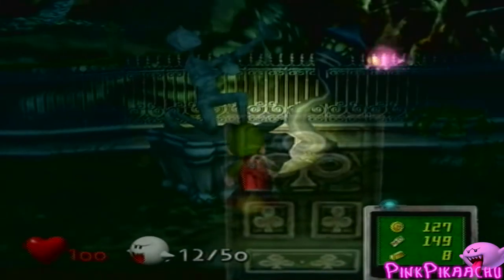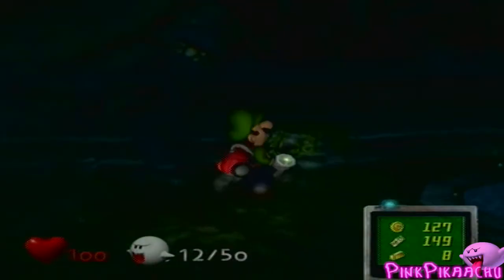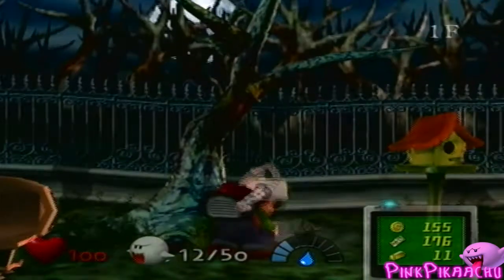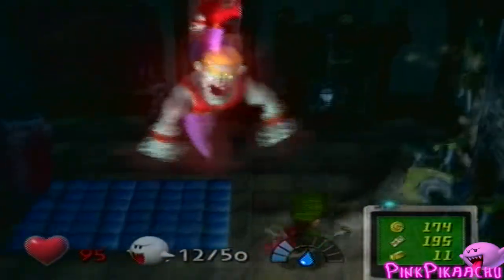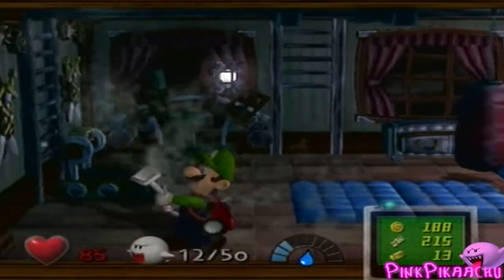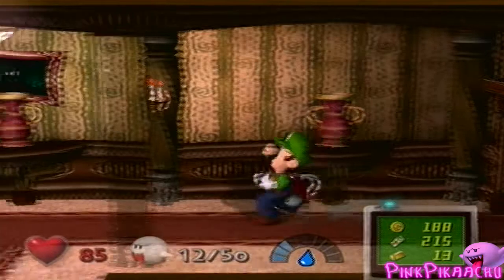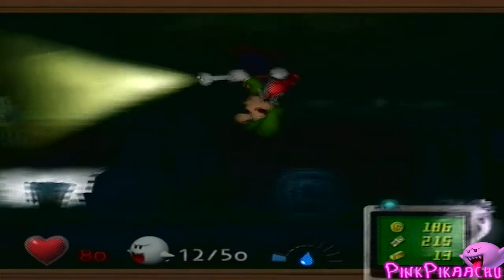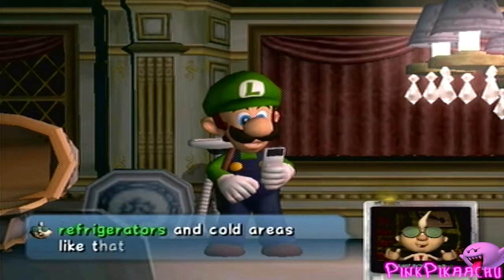Lets Play | Luigi's Mansion - Episode 6 "Cuckoo Clock Interruption"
We start up Area 3 with Distant Post Commentary,  and non HD PVR quality... eh well.